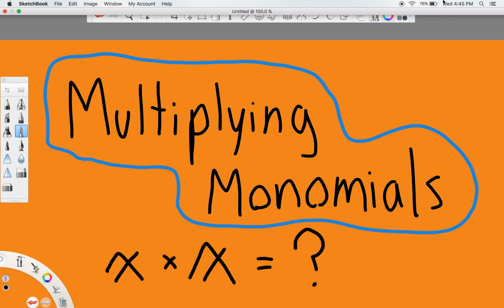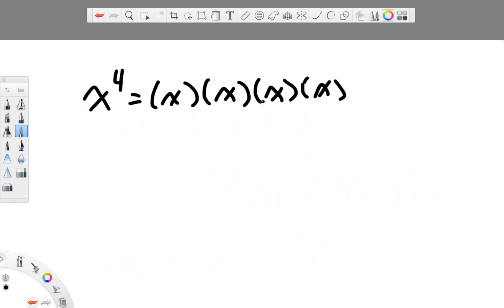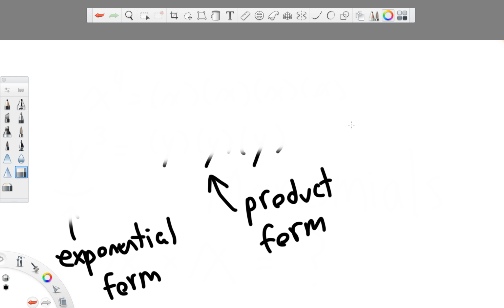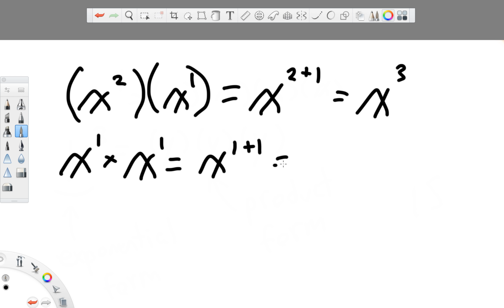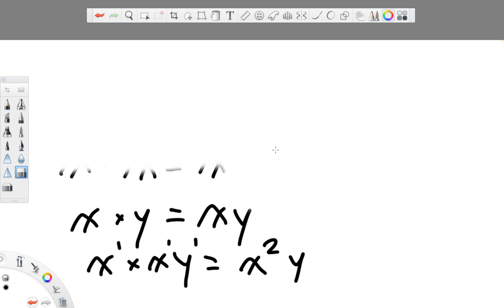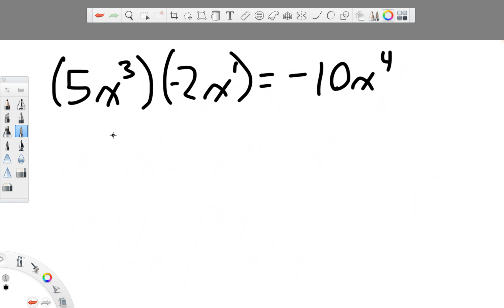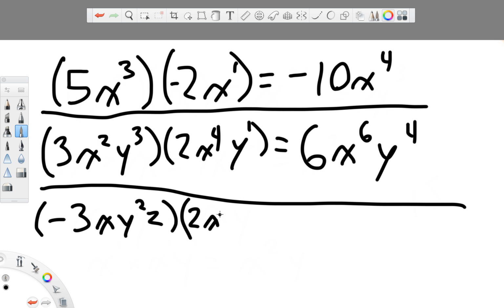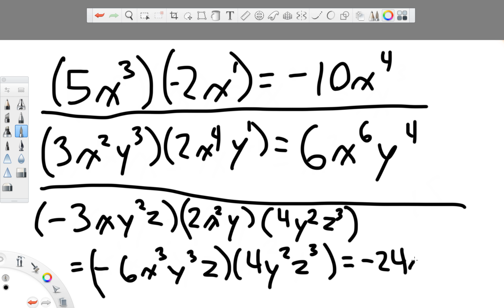Multiplying Monomials | 1.14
Today we will continue our work with polynomials.  We will be multiplying monomials which is involves the same form as when we multiply polynomials.  Please post any questions/comments down below, I am here to help.